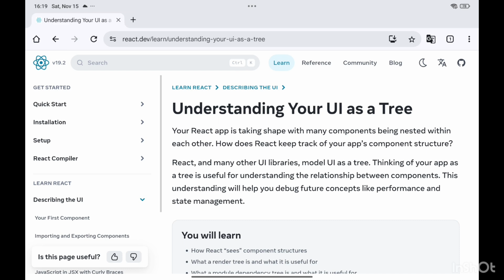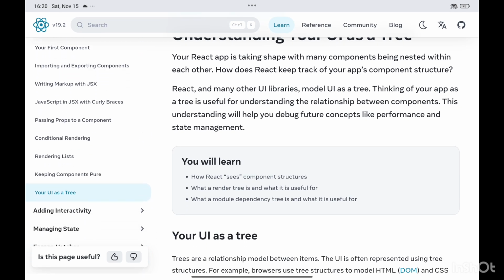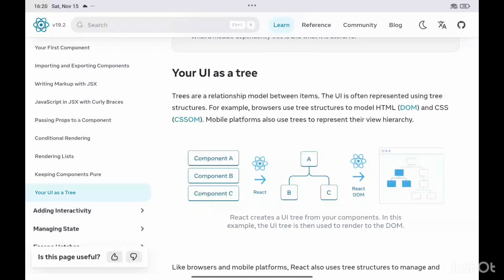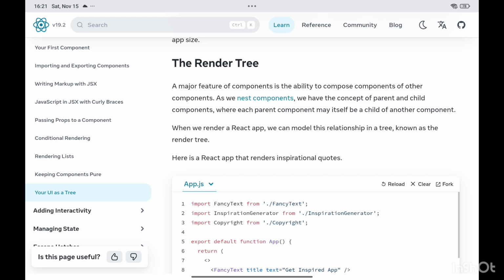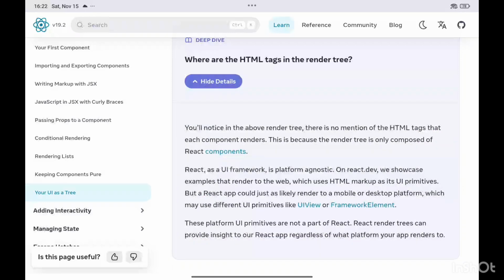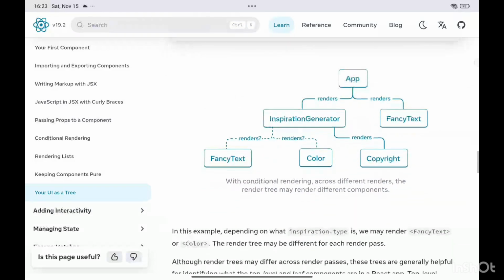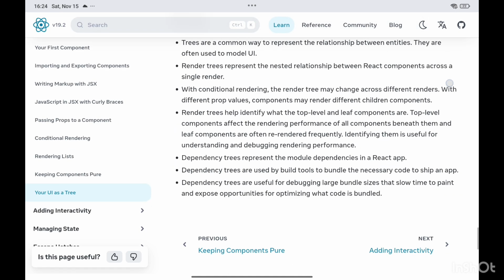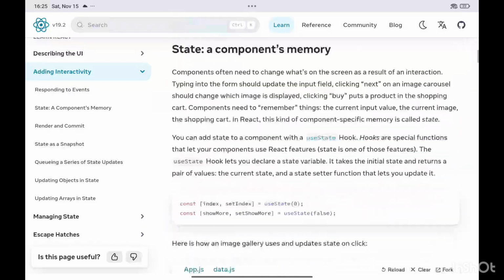React Component Tree Explained: Understanding the UI Hierarchy and Data Flow react 15 November 2025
👋 Welcome back to the Gen Z JavaScript series!

Before you write your next line of React code, it’s crucial to understand the underlying structure: the **Component Tree**. Visualizing your UI as a hierarchy of parent and child components is the key to mastering data flow, debugging, and building complex applications.

In this video, we break down the tree analogy, define common terms like "Root," "Parent," and "Sibling," and show how the component tree influences how you pass props and manage state.

* 0:00 - Introduction: Why the Tree Metaphor is Perfect for UI
* 0:45 - Defining Root, Parent, and Child Components
* 1:30 - How the Component Tree Dictates Data Flow (Props Down)
* 2:45 - The Concept of Component Reusability within the Tree
* 3:50 - Practical Examples: Mapping a UI Layout to a Component Tree
* 4:30 - Quick Recap & Best Practices for Architecting Your App!

**🔥 Dive Deeper into React Architecture:**